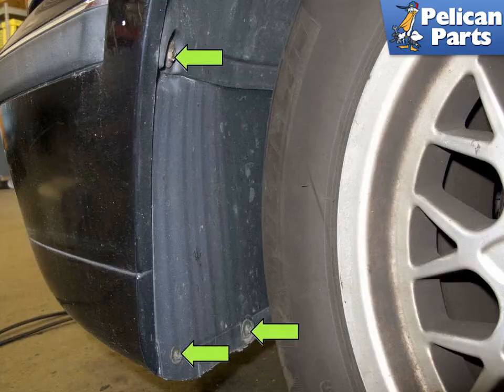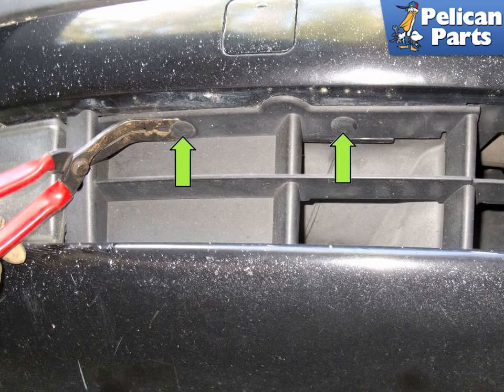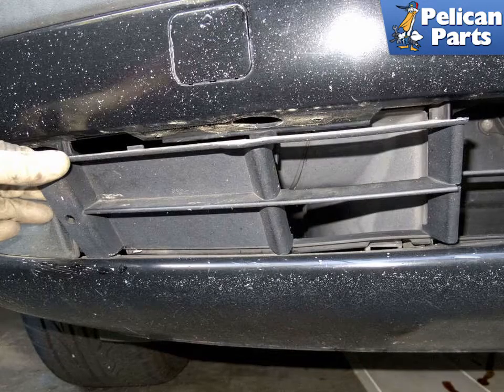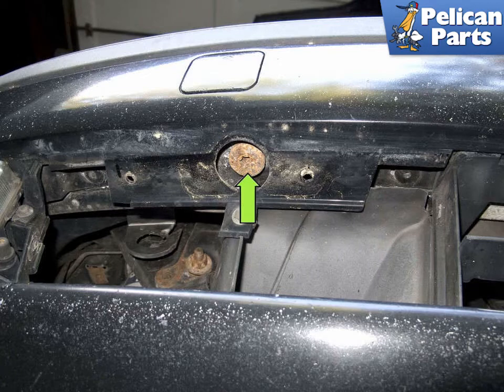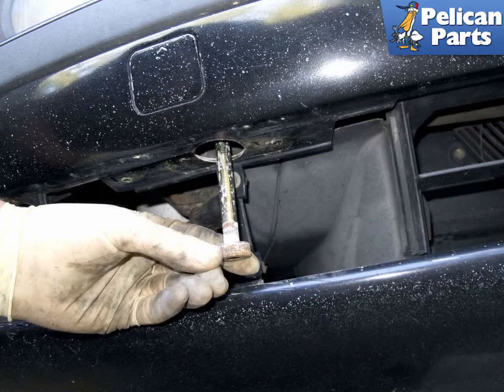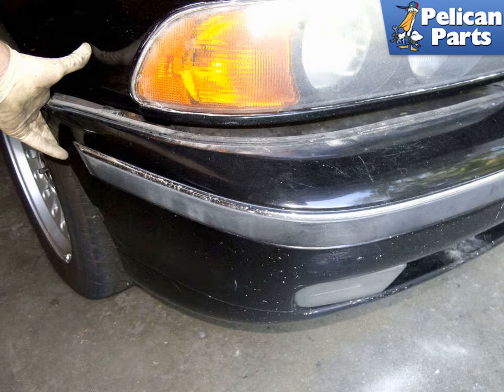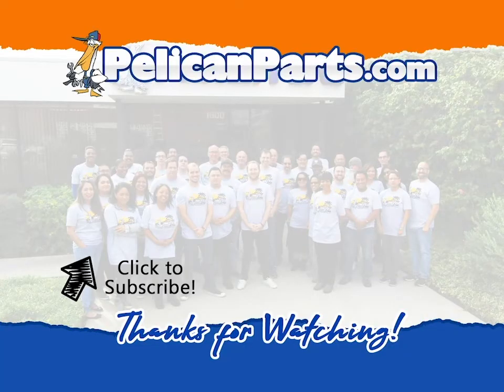BMW E39 5-Series Front Bumper Replacement | 1997-2003 525i, 528i, 530i and 540i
In this article, I'll go over the steps involved with removing the front bumper cover.

Removing it is required to service the radiator cooling fans, A/C condenser, horns, and headlight washers. Try to have a friend or helper around when removing the bumper cover, this will help avoid damaging the paint finish.